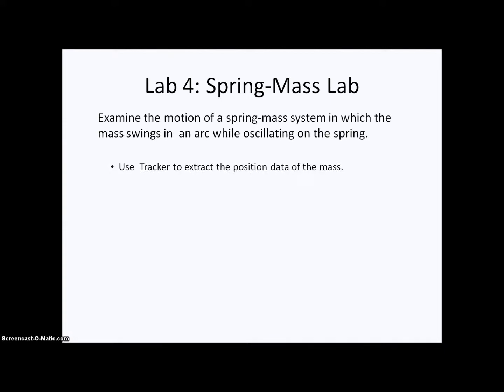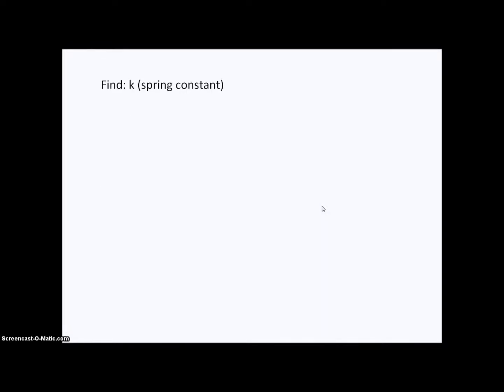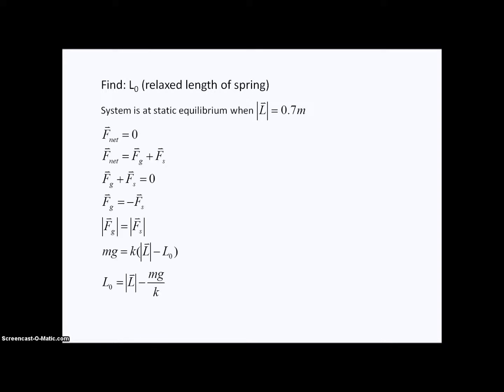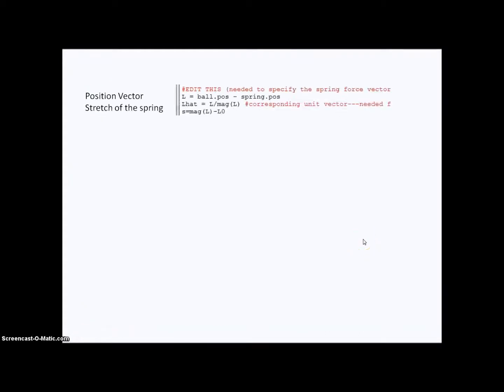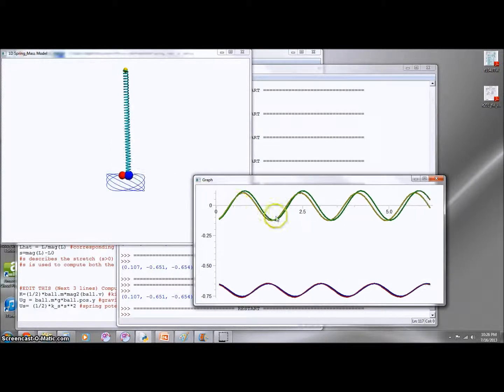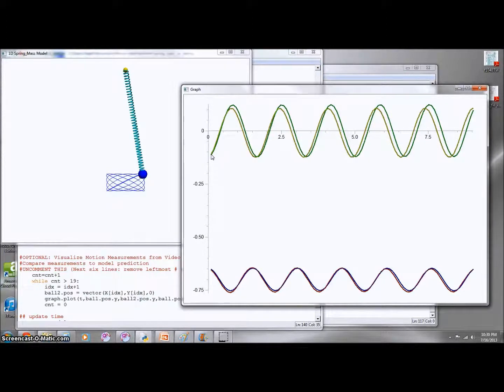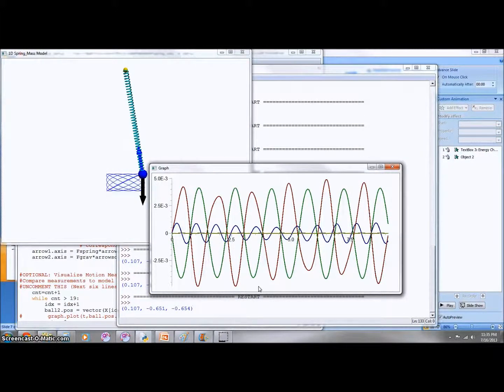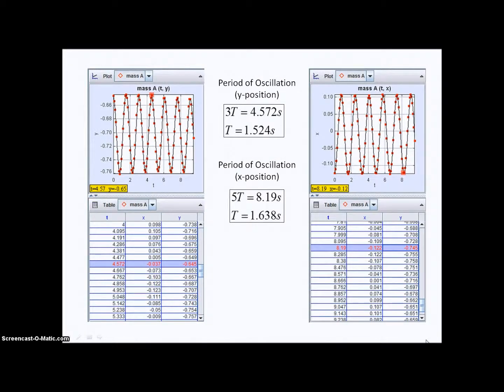Lab 4: Spring-Mass Lab